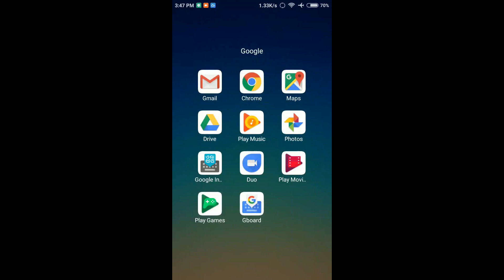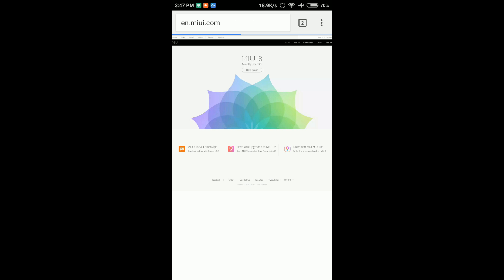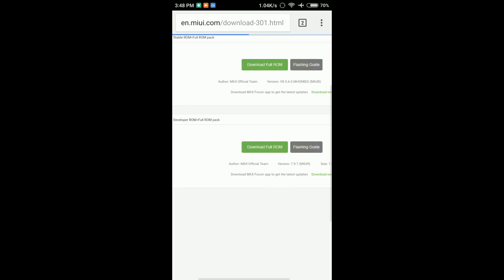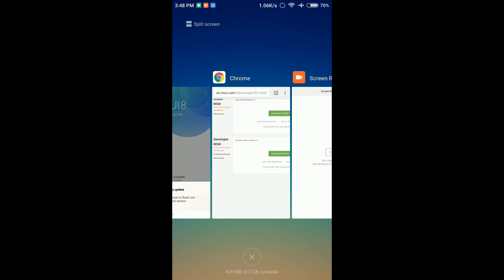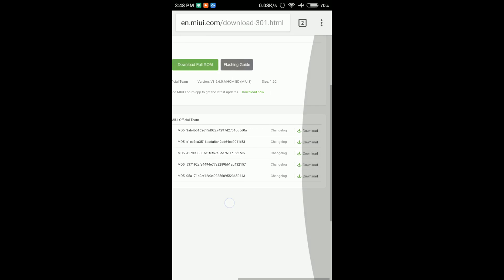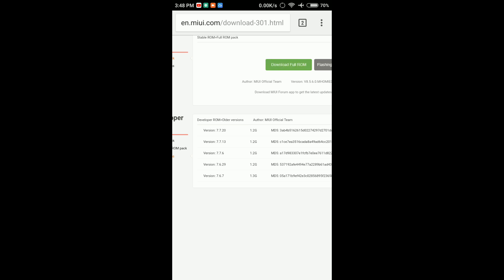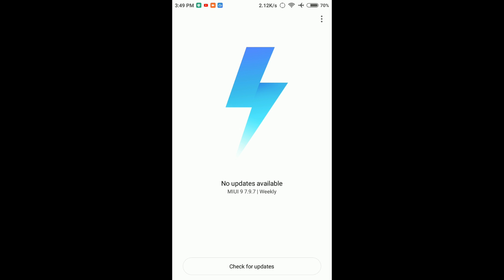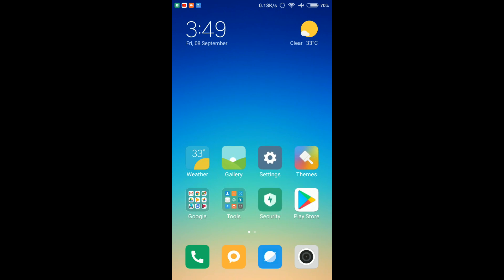How To Update MIUI 9 In Redmi Note 3 Official Update In Telugu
In This Video, I am Showing You Guys How To Update MIUI 9 In
Redmi Note 3 Official Update In Telugu

Hi Friends Today I am Teaching To How To Update MIUI 9 In Redmi Note 3 Official Update In Telugu, After watching this tutorial you will hopefully be able to follow along more intermediate tutorials.

Be the Best Follower!
Let us Be Friends on Google+

Telugu Hacks App!